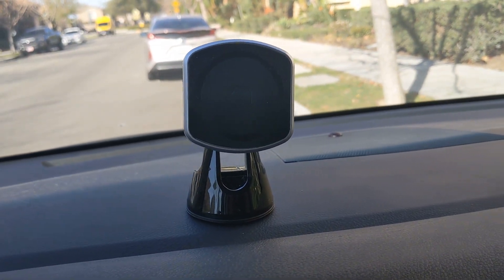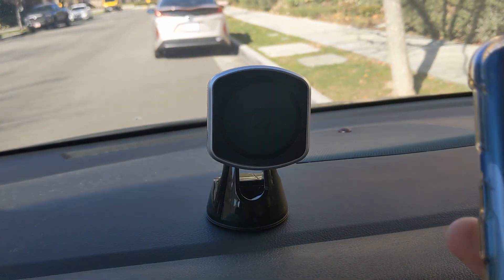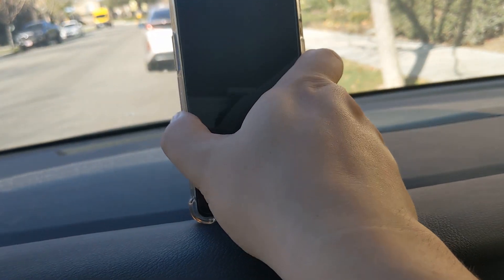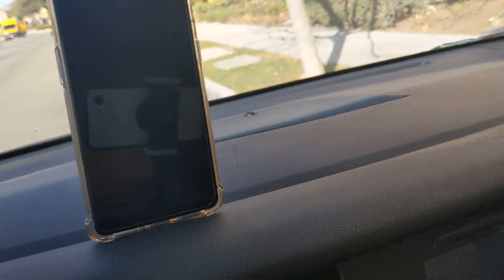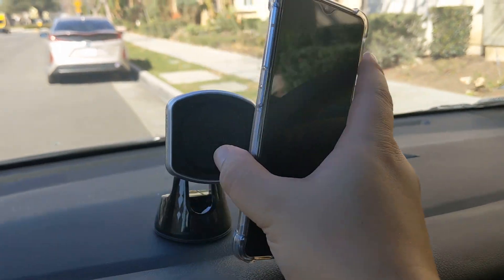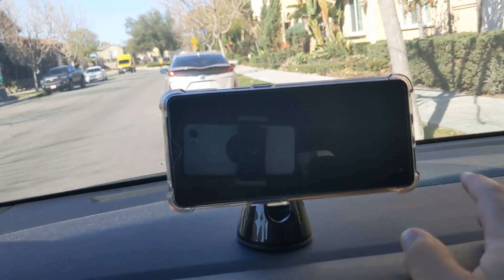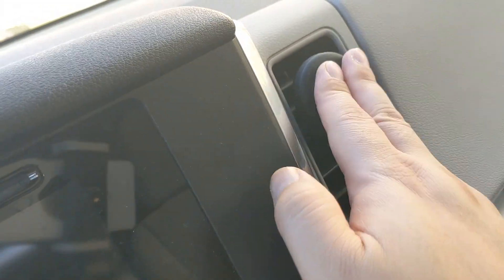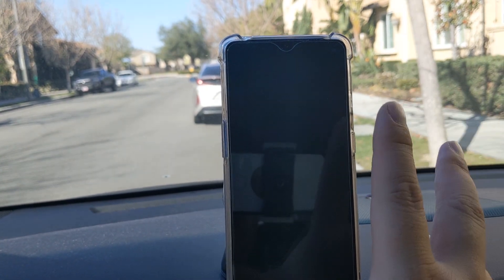MagicMount™ Pro2 Window/Dash installed in my Sienna 2015 LE. Holds on dash & better then AC mount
Short review of MagicMount™ Pro2 Window/Dash.

This is dash mounted on a sienna 2015 LE.  If you know.. the dash is not flat and abit porous.  Still with the sticky tape surface and suction.. it's holding well.

TIP: if you dashmount.. place the included magnet so that your phone actually lies on top of the dash.  If you have your phone completely suspended.. the mount might not work as well.  Just saying... having most of the weight of the phone on the dash is a safer bet imo.

My brother's wife got this for my brother.  It's at costco for a 2 pack $38.99.  Shipping is an additional $2.99

Per Scosche's website
Part Number MP2WD-XTSP
5.0 star rating
5 Reviews
$44.99
• StickGrip™ suction-cup base securely holds mount to vehicle window or dash, or desk or countertop at home/office.
• Extra powerful Rare-Earth neodymium magnets are 30% stronger magnets than our standard MagicMounts and are 100% mobile device safe
• Our specially designed mount head allows you to safely secure an iPhone 12 and later with MagSafe without having to use a MagicPlate
• Rotate the 360-Degree adjustable car phone holder head for an optimal view from almost any angle
• Permits safe and easy one-handed device use and access to all controls and ports